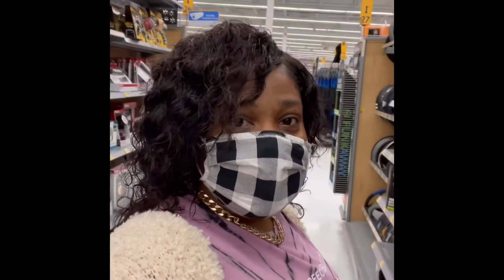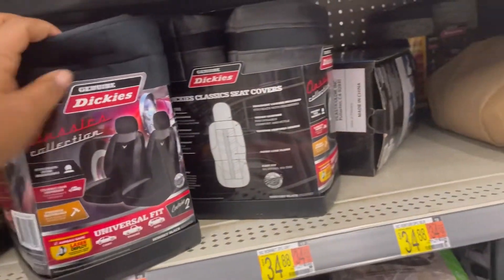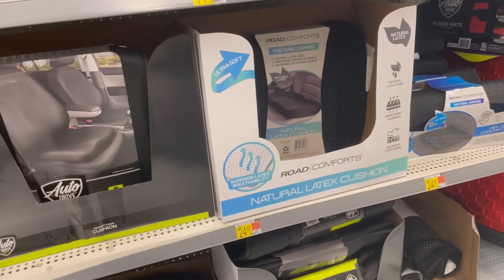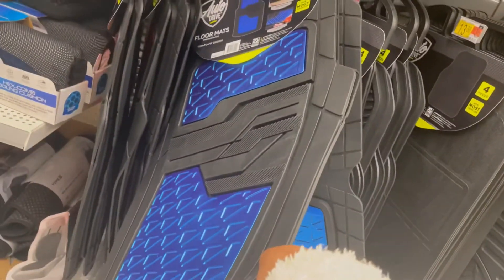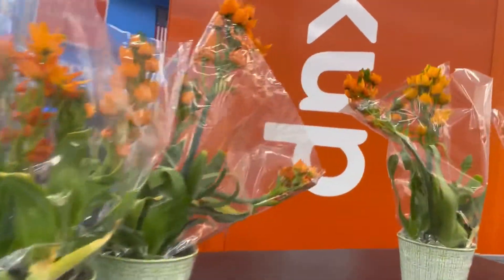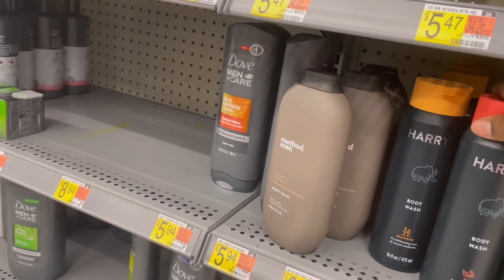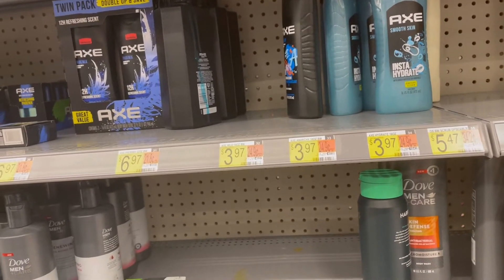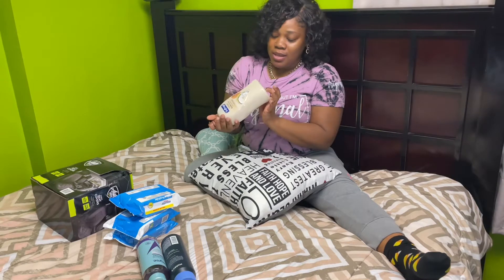Mini haul at Walmart.